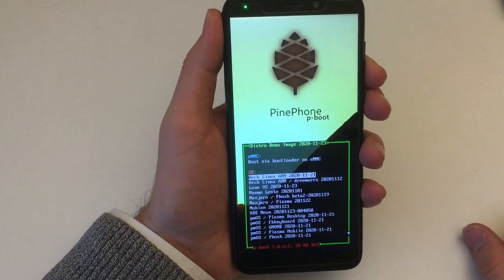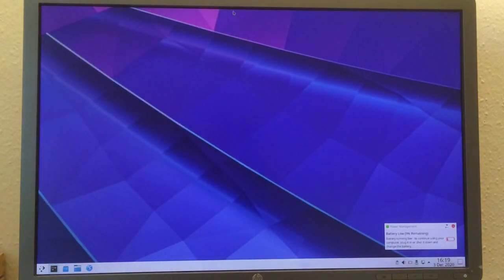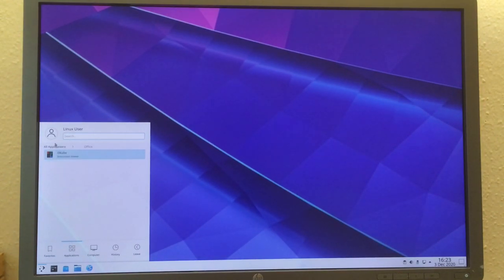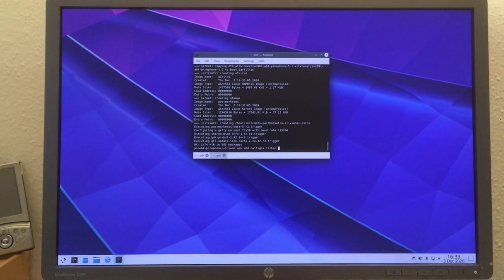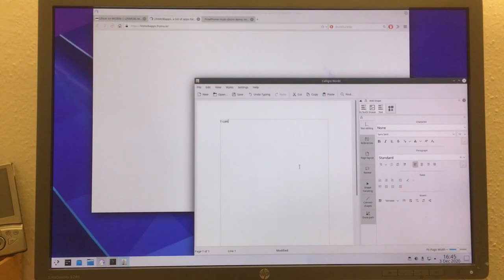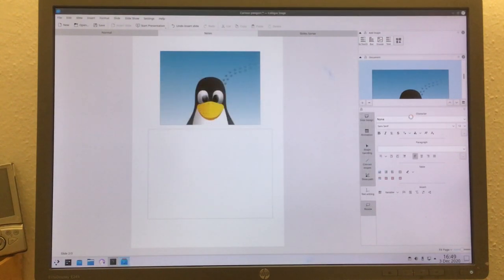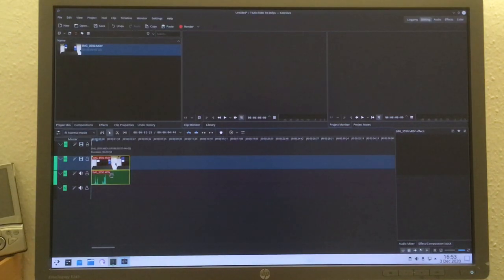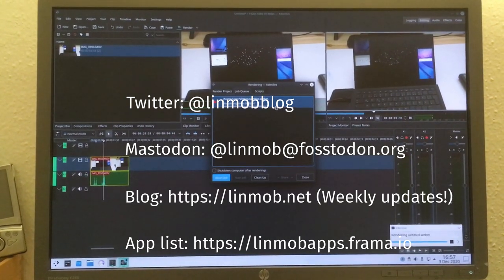PinePhone: Plasma Desktop and the Convergence Dock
Megi's p-boot-demo offers 17 distributions to choose from. One of them is postmarketOS with the Plasma Desktop and I figured it might be nice to see how Plasma Desktop runs on the PinePhone and how usable it is as that what it is: A desktop. And: Can it run kdenlive?

Please tell me below or via Twitter (@linmobblog), Mastodon (@ ) or email  what interests you with regard to the PinePhone and mobile Linux operating systems: Distributions? Use cases? Certain apps? I am really looking forward to your feedback!

Chapters:
00:00 Introduction
00:22 SDDM and logging in, connecting the convergence dock
02:33 Display settings
03:58 Low battery and troubleshooting
06:42 Preinstalled apps
08:15 Upgrading the distribution
10:20 Installing additional software
11:20 Falkon
14:05 Calligra Words
16:15 Calligra Stage
17:45 Calligra Sheets
19:20 Calligra Gemini
20:30 kdenlive
23:35 Conclusions
25:10 Thanks for watching!